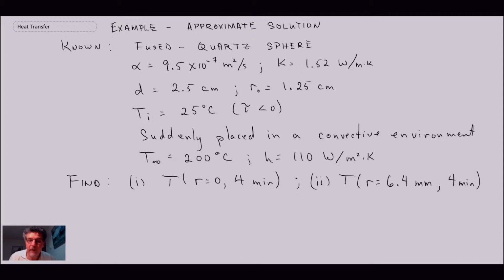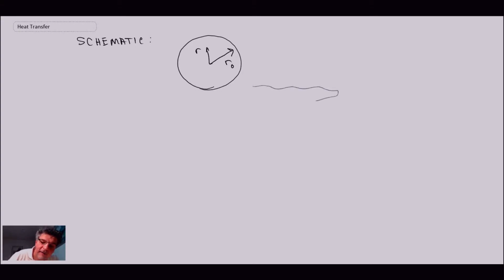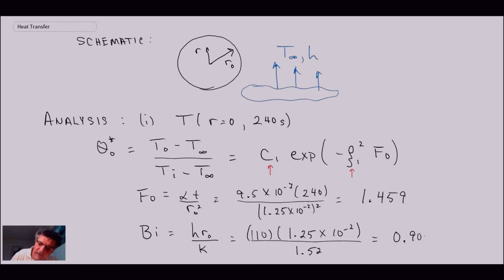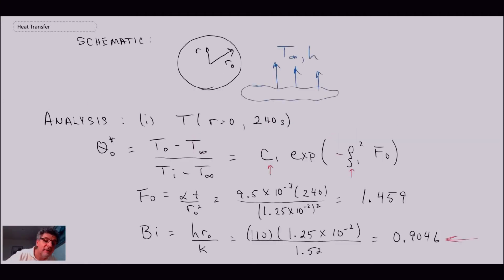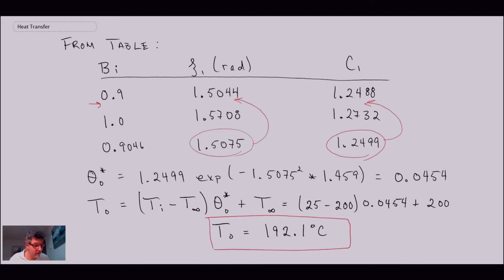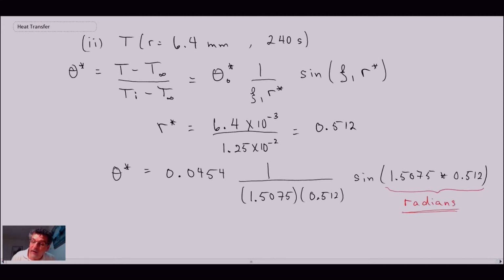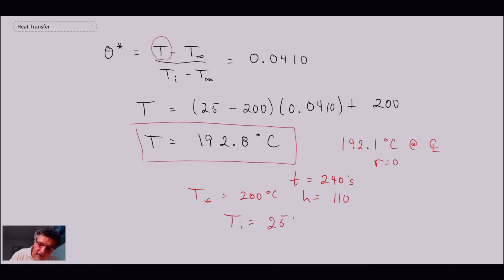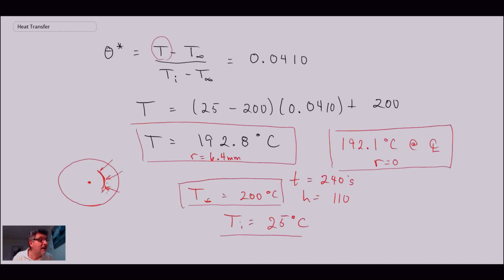Heat Transfer L16 p1 - Example - Sphere - Transient Convection - Approximate Equations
Heat Transfer L16 p1 - Example - Sphere - Transient Convection - Approximate Equations. (كورس انتقال حرارة )